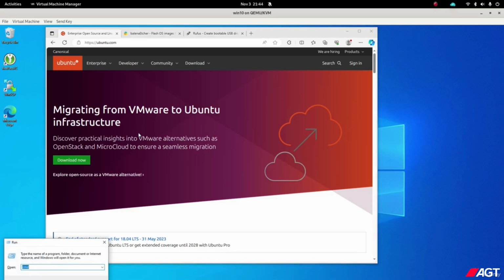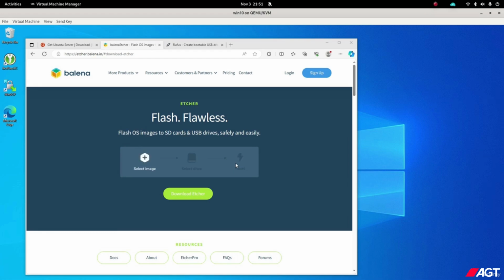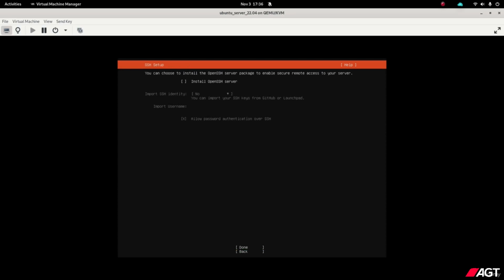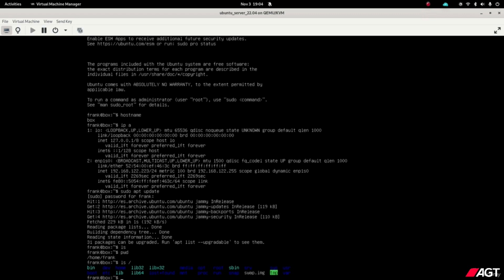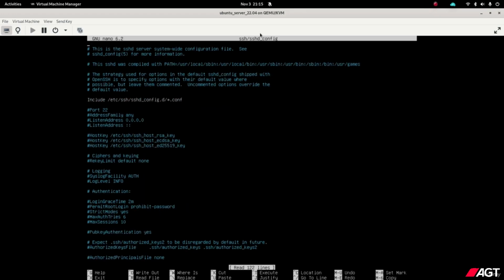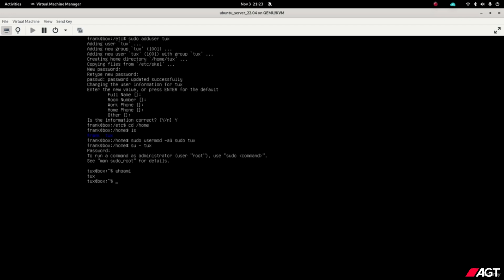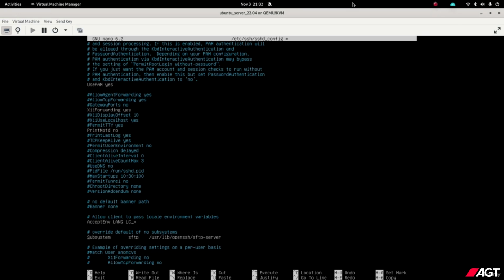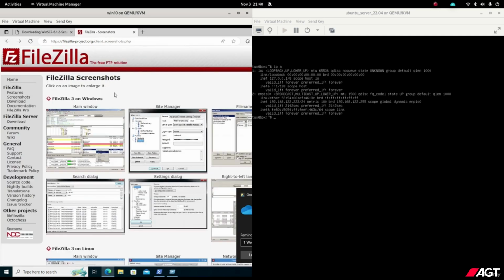Ubuntu Network Server: Setup a Linux Server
Step into "Ubuntu Network Server," a course that makes setting up a strong network server with Ubuntu super simple.

We kick things off by getting the basics right—making sure you understand the ABCs of Ubuntu network essentials. It's like building the backbone of a digital superhero headquarters.

Then, we dive into a bag of tricks—tools and tricks used by network pros in the Ubuntu world. It's not just about setting up a server; it's about becoming the master of your digital domain.

But we don't stop there. This course takes you beyond the techie stuff. We show you how setting up an Ubuntu network server is like having a digital Swiss Army knife. From boosting cybersecurity to making your digital life run smoother, you'll see how these skills are like having a superpower.

Perfect for anyone who wants to be a network whiz or just likes tinkering with digital tools. No fancy tech background needed—just bring your curiosity. By the end, you won't just understand Ubuntu networks; you'll be the captain of your own digital ship.

The brain of your digital world—the server! Imagine it like the superhero hideout for your online stuff. This magical box doesn't just store your things; it makes sure they're safe, ready, and super fast for you and your friends. It's the unsung hero that keeps your favorite websites, games, and videos running smoothly. Ready to set sail?